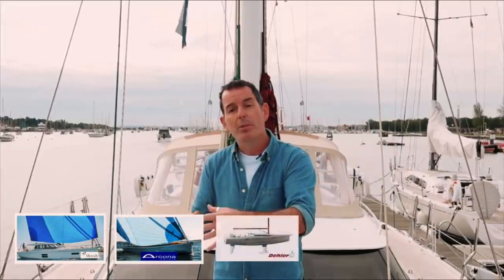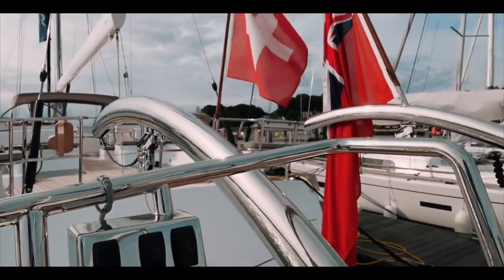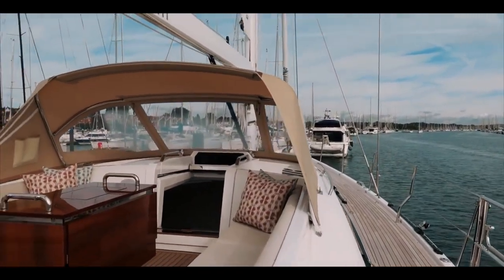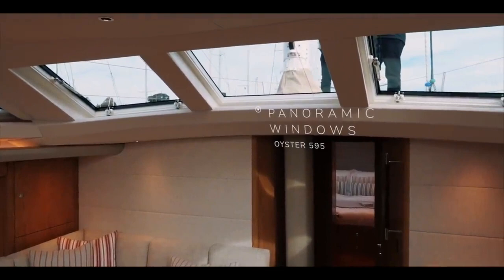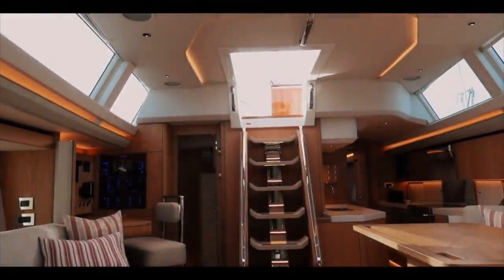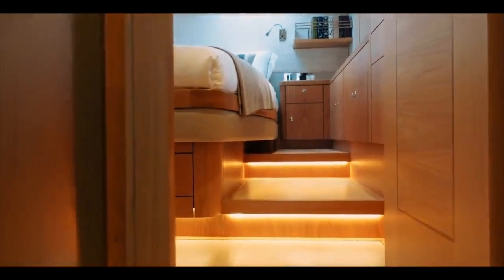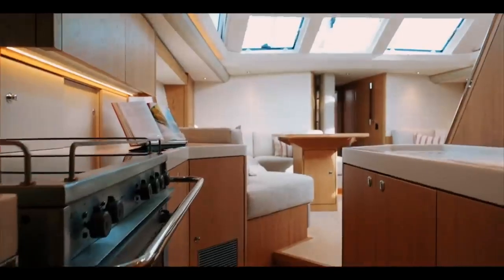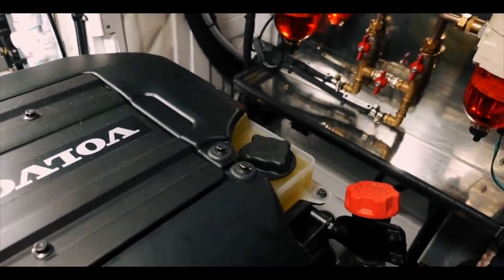Unleashing The ultimate luxury : A journey on a $5 Million yacht Tour"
Oyster Yachts have a reputation for building , fast, safe and luxurious sailing boats to take families around the world.

In the first of this series, reviewing the Worlds best cruising Yachts, we take a look at the 2022 Oyster 595. Designed from the keel up, this beautiful craft is designed to be sailed short handed or with crew.

This series will take a look at different Yachts at different price points highlighting the differences in design, price and suitability for the purpose for which they were designed.

Also in the series we have the Classic Rustler 44, the Moody 41 DS, Hanse, Dehler, Arcona, Discovery, and many more.

While it is not a full list of cruising yachts available, it is a good first look at what is available and will be added to over the years.

MUSIC

luxury yacht
unleash billions
luxury yachts
luxury
lamborghini's new luxury yacht
sailing yacht a
million
most luxurious castles in the world
10 most luxurious castles in the world
luxury fashion
how to earn money on youtube
bugatti niniette 66 yacht tour
pershing yacht
lamborghini yacht interiors
super yachts
how to make money on youtube
luxury interior